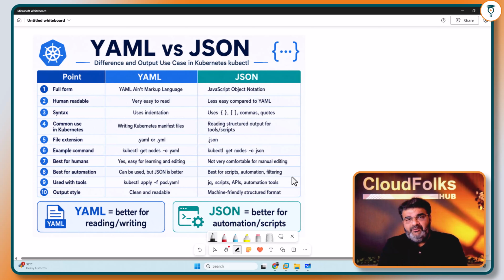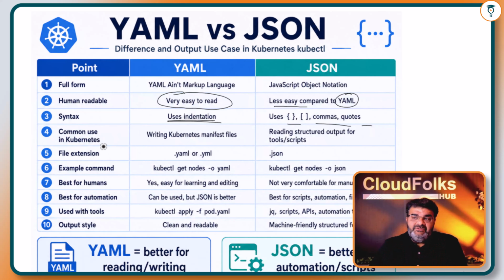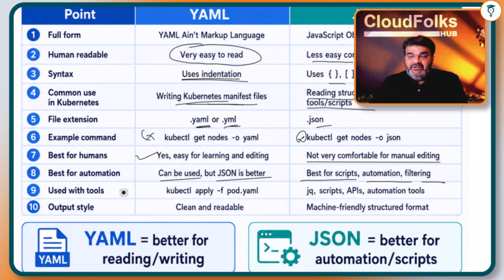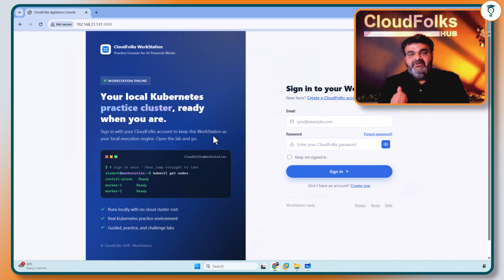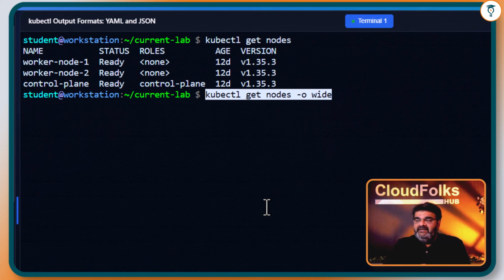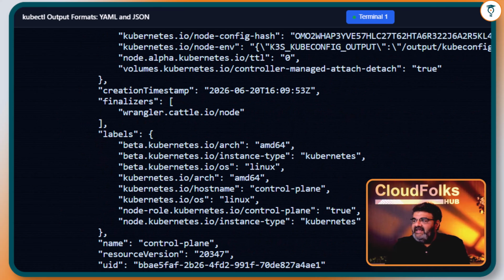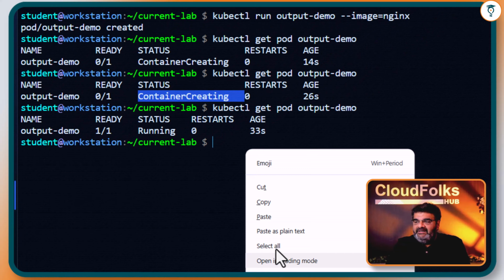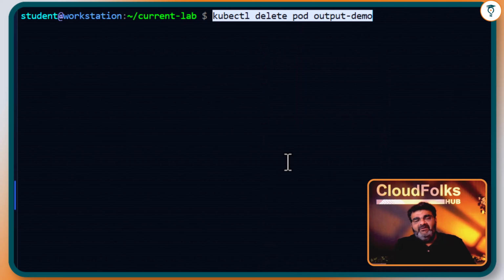Ep-11 Kubernetes kubectl Output Explained | YAML vs JSON in Kubernetes (Practical Demo)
In this video, we are going to understand Kubernetes kubectl output formats in a very simple and practical way.

What is kubectl get -o yaml and -o json
Why Kubernetes supports YAML and JSON output
Difference between YAML and JSON in Kubernetes
Which format is better for learning and real-world use
Practical demo using kubectl commands

If you are learning Kubernetes, understanding output formats is very important because it helps in debugging, automation, and working with real-world projects.

kubernetes yaml vs json
kubectl output format
kubectl get yaml json
yaml vs json kubernetes
kubernetes tutorial for beginners
kubectl commands explained
kubernetes yaml file explained
json in kubernetes
devops kubernetes tutorial
kubernetes practical demo
kubectl get nodes yaml json
kubernetes output formats explained